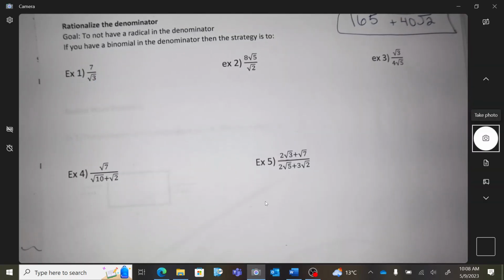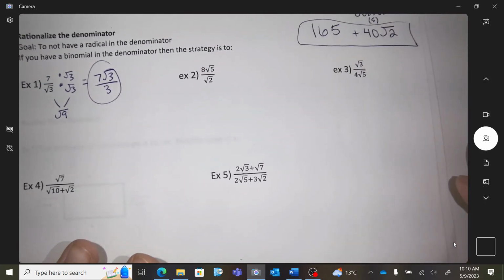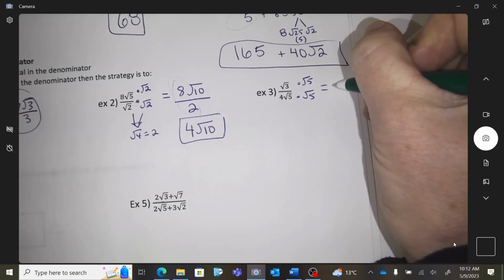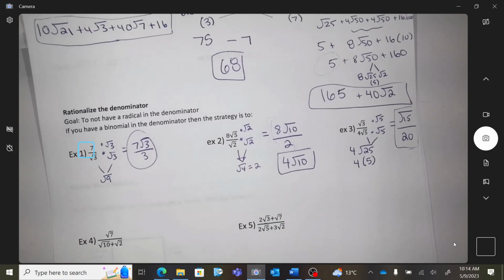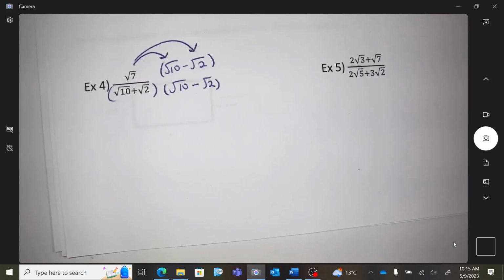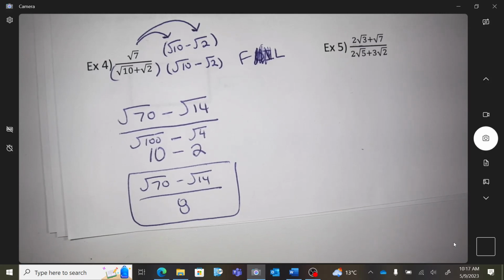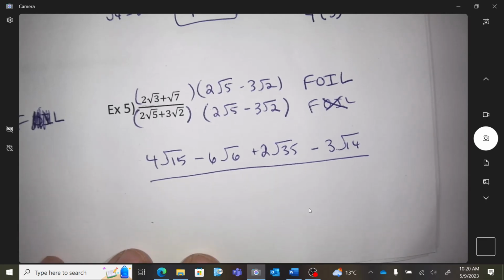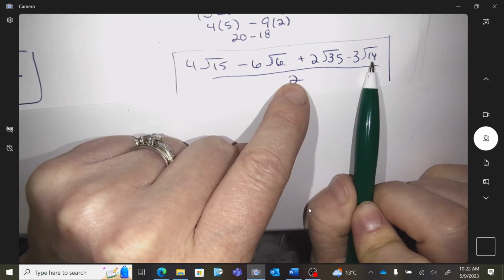rationalize the denominator